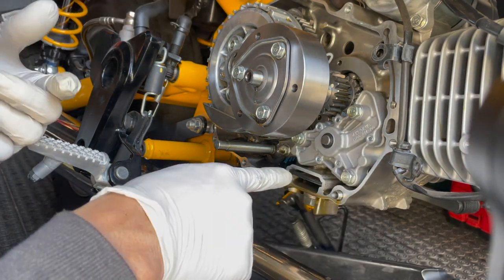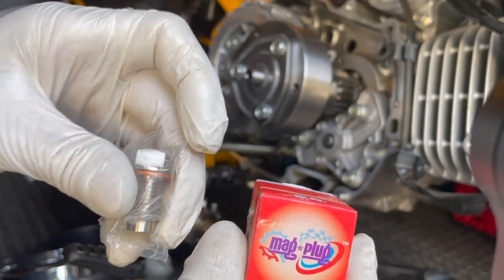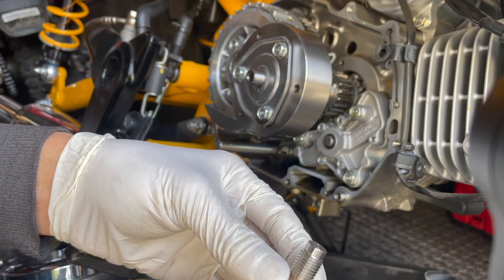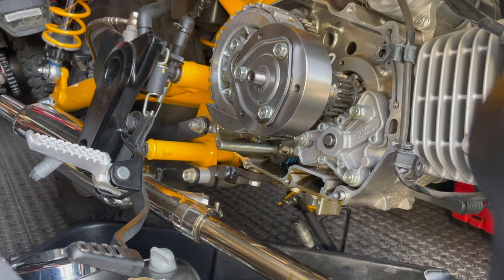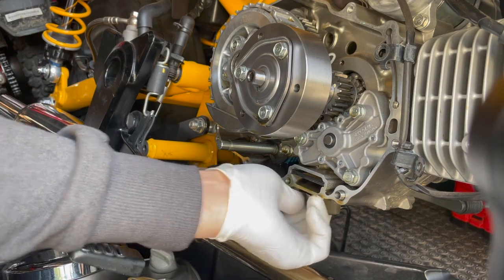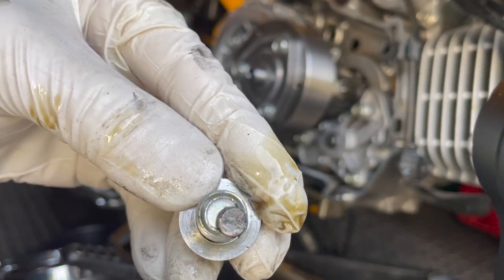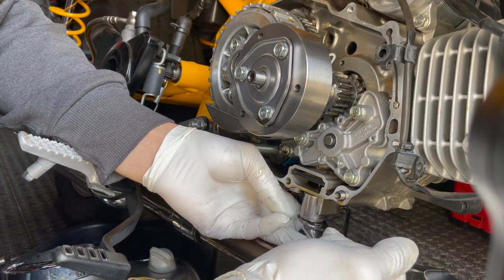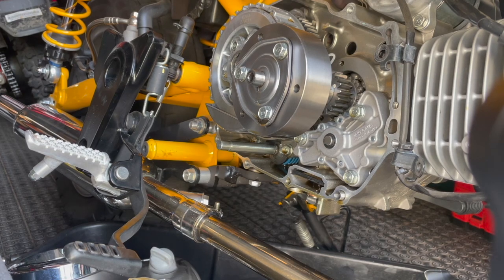Monkey Z125 magnetic drain plug & oil screen